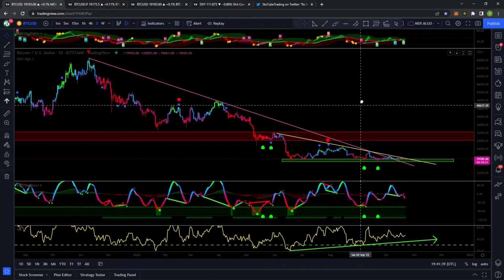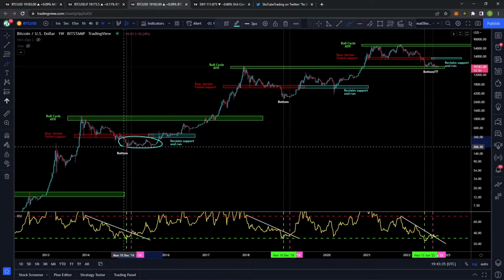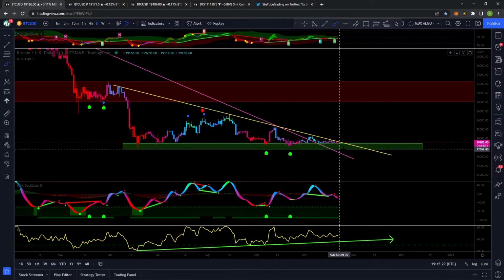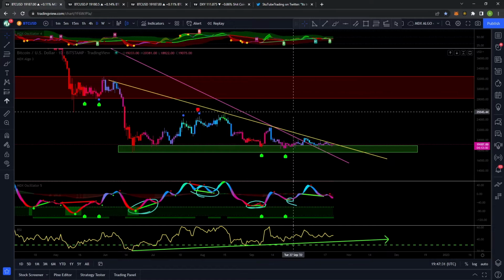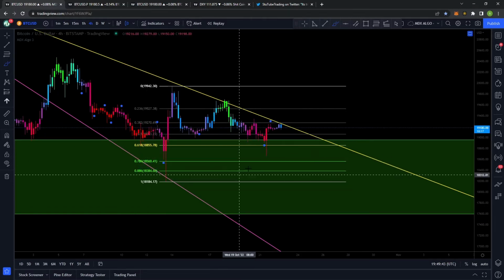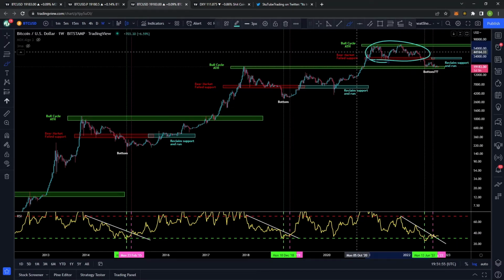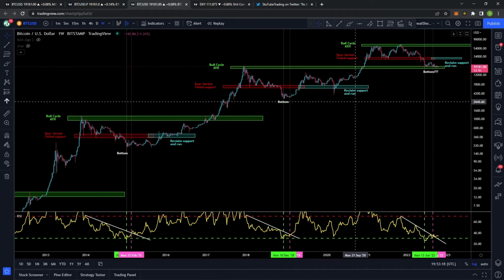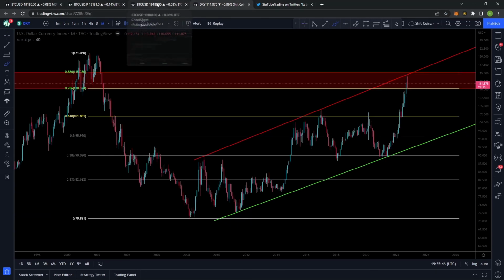BITCOIN To 24K?! 🚀 (If This Happens)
If the indicators I use spark your interest you can try them for free!

None of this is financial advice.  These are only my own ideas and theories when it comes to technical analysis.  ALWAYS do your own research as trading these markets is very high risk, I am only providing my speculative observations on the market. Don't listen to me, I'm an idiot.